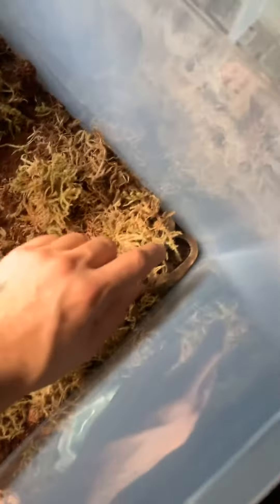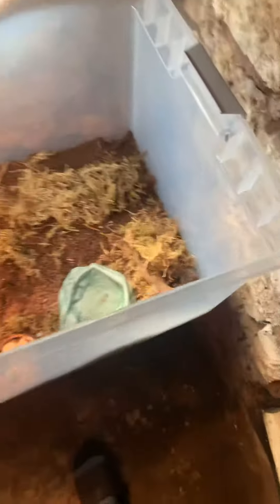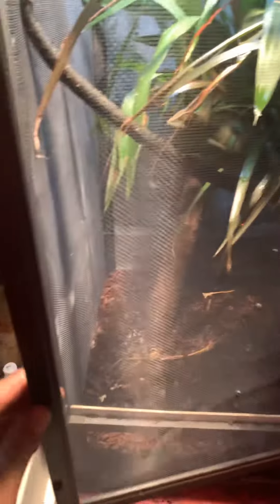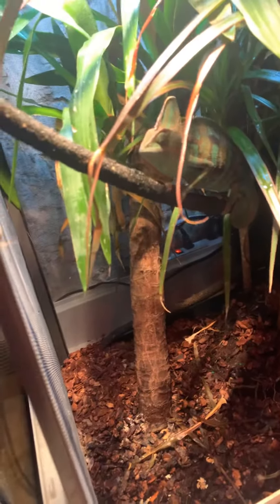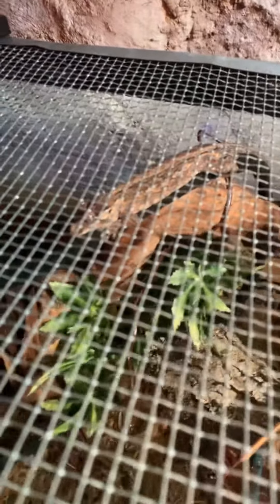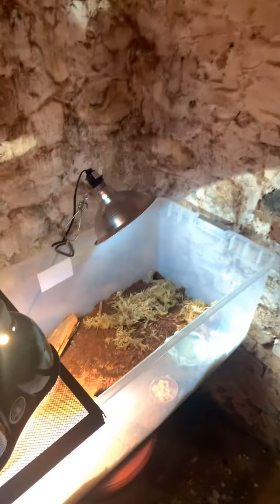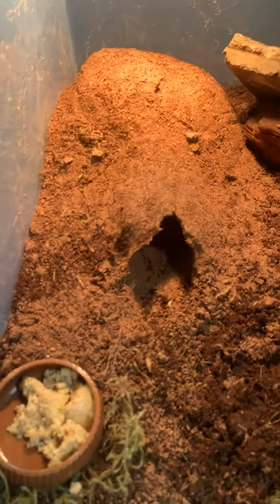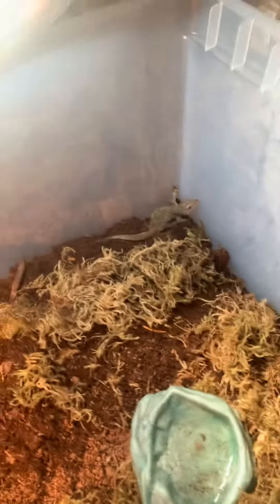All my Different reptiles !!! Gargoyle geckos crested geckos leopard geckos and Savannah monitor!!!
Tictok: supremereptilelife